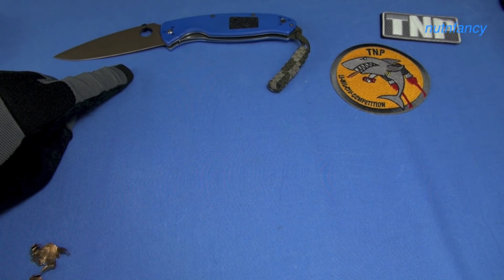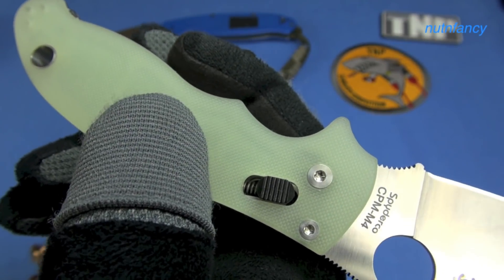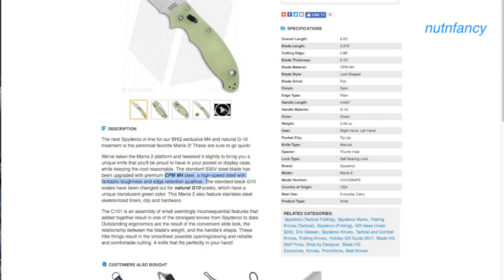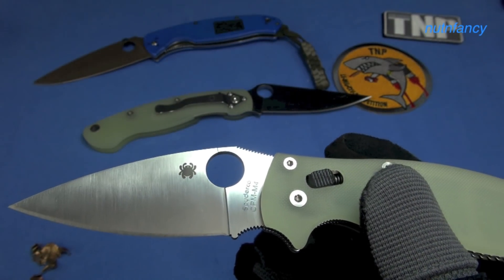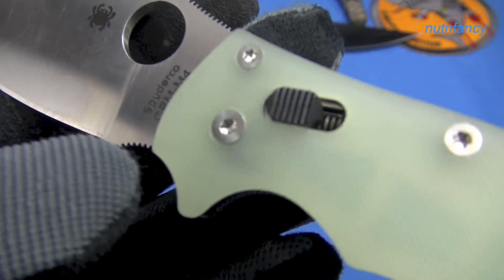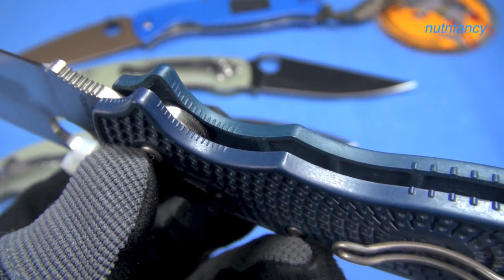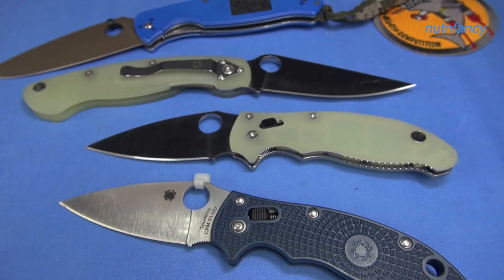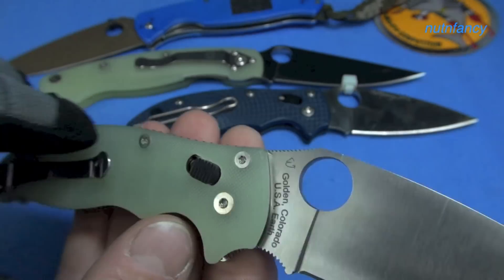Manix 2 Natural G10 BHQ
Another beautiful limited edition Spyderco, this BHQ Exclusive Manix 2 remains one of my favorites.  This one has CPM M4 steel, USA construction in Golden, CO, the awesome ball bearing lock, and natural jade-colored G10 scales.  We take a look and draw conclusions against my motorcycle knife, the Manix 2 LW in S110V steel.

Nutnfancy Likability Scale:  5 of 5

Spyderco Manix 2 M4 natural G-10 Knife BHQ C101GM4P2 Exclusive:
Spyderco Manix 2 Lightweight and others I love, $115 S110V Slate Blue [shown]